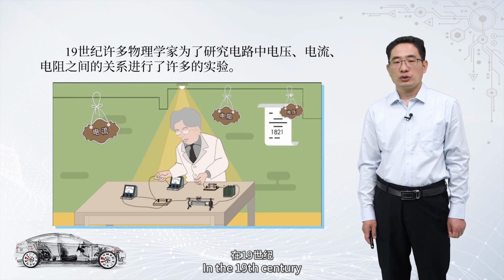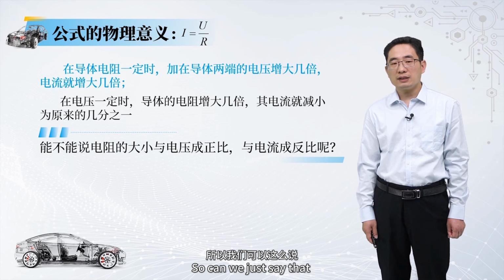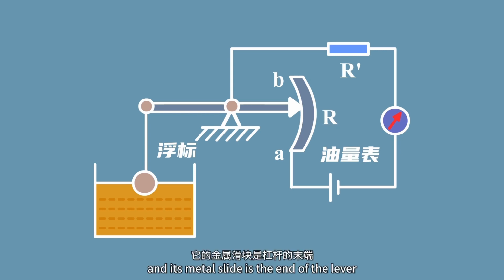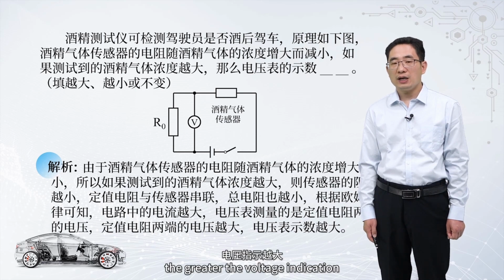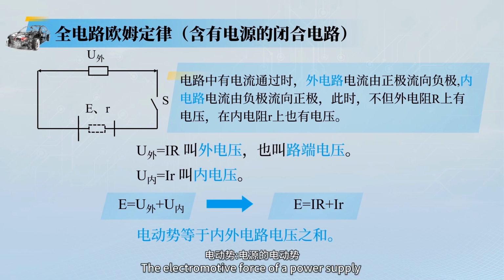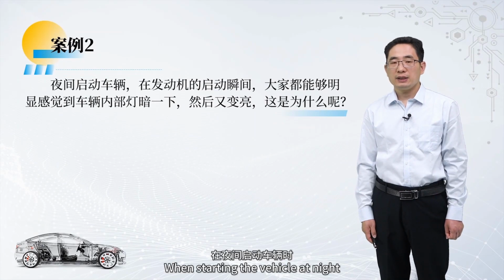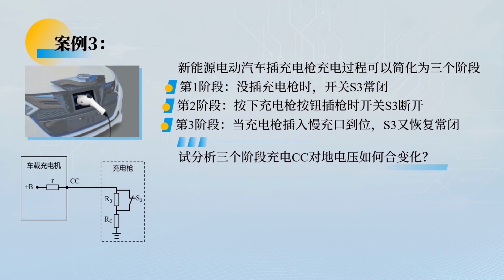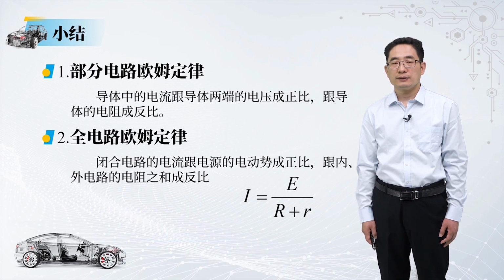2.1 Ohm's Law and Its Applications